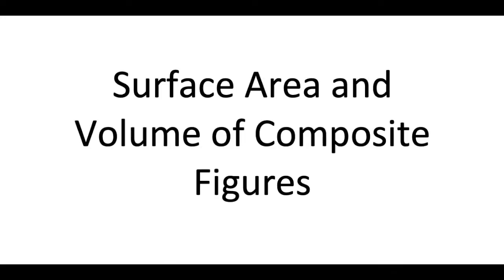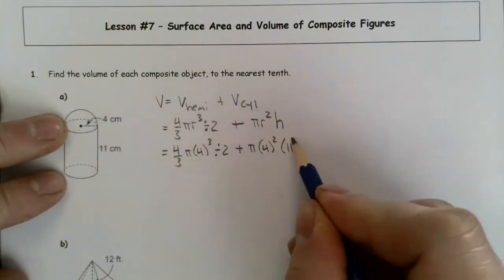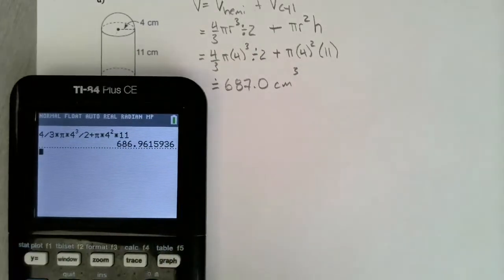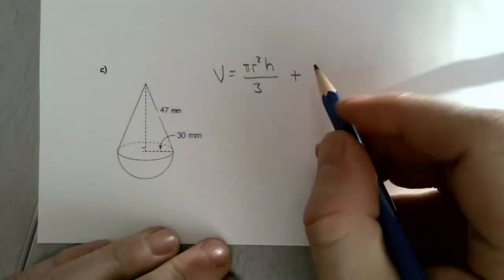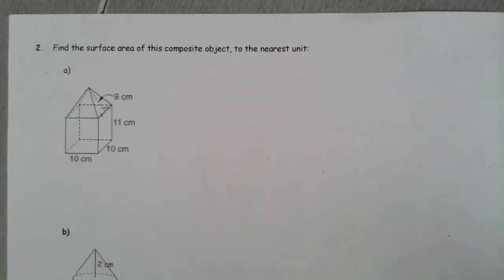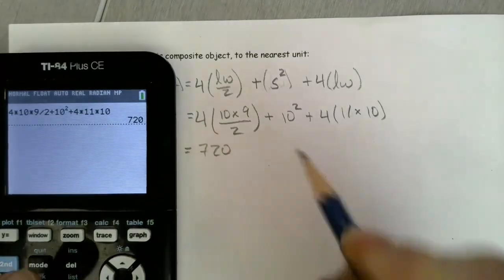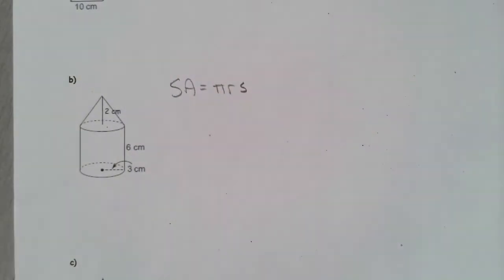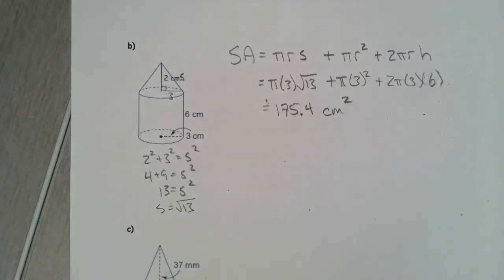Math 20 3 Surface Area and Volume of Composite Figures Lesson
This video is about the surface area and volume of composite figures